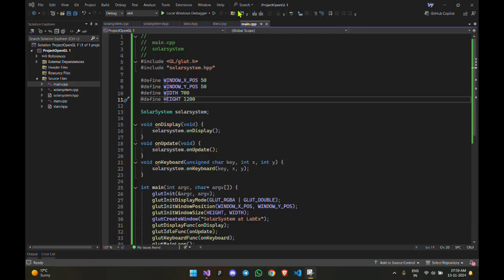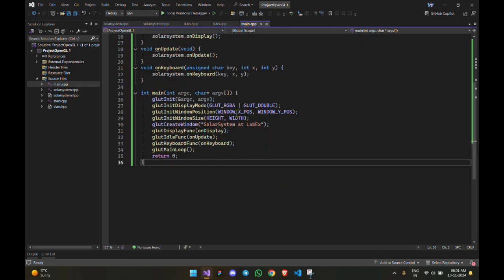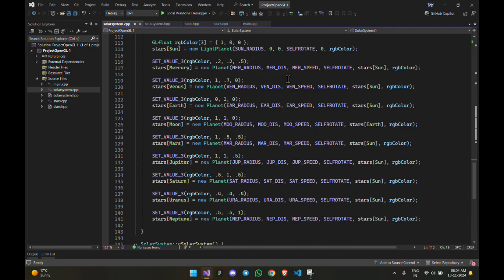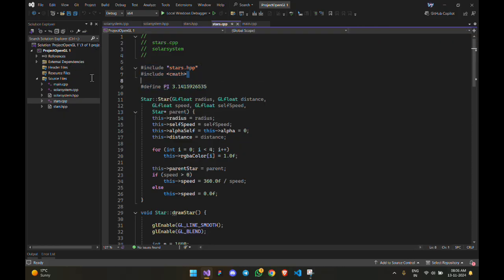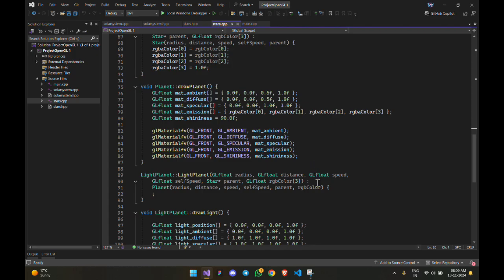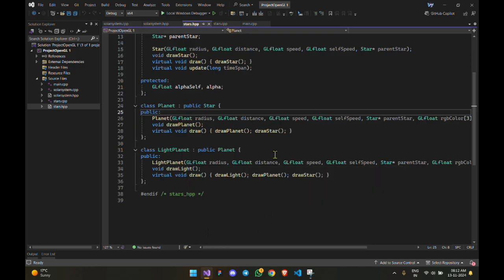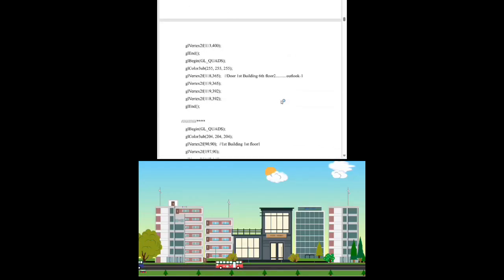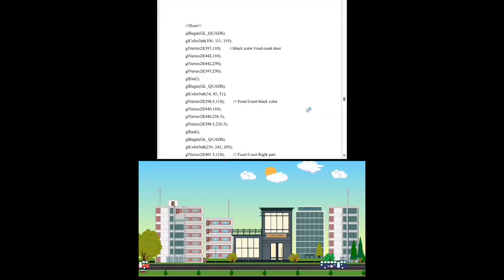Computer Graphics Project, A-2 Batch - Shivam, Sakshi, Kasak, Harsh.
HARSH RANJHAN (PRN No. 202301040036)
KASAK ZUTSHI (PRN No. 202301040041)
SAKSHI PATIL (PRN No. 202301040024)
SHIVAM HIPPALGAVE (PRN No. 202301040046)